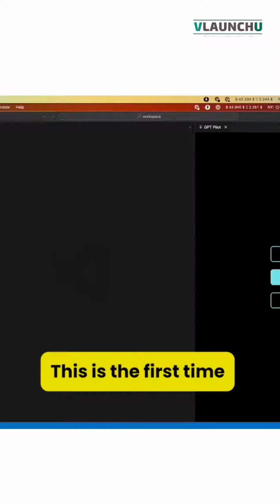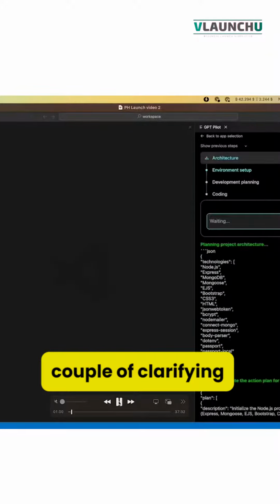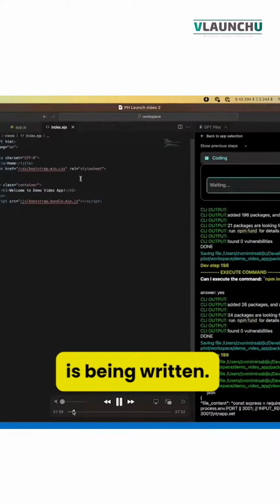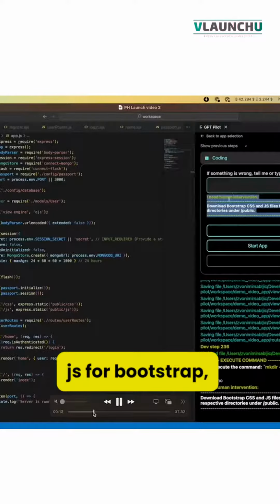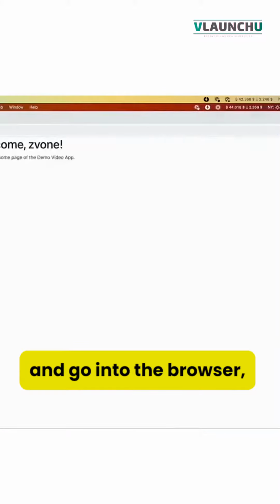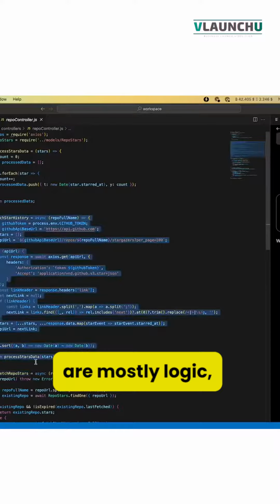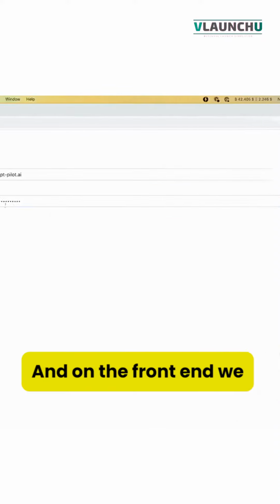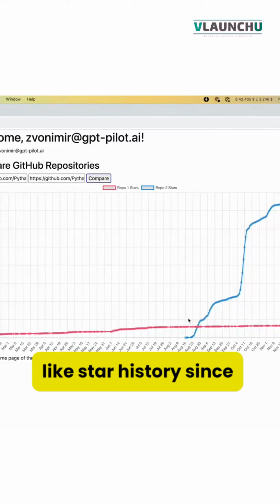GPT Pilot: The AI That Codes With You 🚀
Embark on a coding journey like never before with the GPT Pilot: the AI that codes alongside you in Versus Code! 🚀 For the first time, experience having a real AI developer at your fingertips. From interpreting your project specifications to writing, debugging code, and even asking for your input, this AI is revolutionizing the way we build applications.

Discover how GPT Pilot not only guides you through creating an application but also involves you in its development process by asking clarifying questions, selecting the right technologies, and even running commands with your approval. Watch it tackle errors, ask for external inputs like API keys, and seek your review upon completing tasks, just as a team lead would.

In this video, we dive deep into how GPT Pilot crafted a robust application from scratch—encompassing login systems, email verification, password resets, and more, all without relying on high-level frameworks. Plus, get an exclusive look at its capability to compare GitHub repositories in real-time.

Whether you're a seasoned developer or just starting, see how GPT Pilot can enhance your coding experience, streamline your workflow, and lead to more efficient project completion.

Don't miss out on witnessing the future of coding. We'd love to hear how it's transformed your development process!

CHAPTERS:
0:00 - Introduction
0:16 - GPT-3 Integration in VS Code
0:31 - Executing Commands in VS Code
0:47 - Debugging Techniques in VS Code
0:59 - Seeking Help in VS Code
1:10 - Task Review Process in VS Code
1:17 - Launching Applications with VS Code
1:39 - Final Result Demonstration
2:31 - Outro